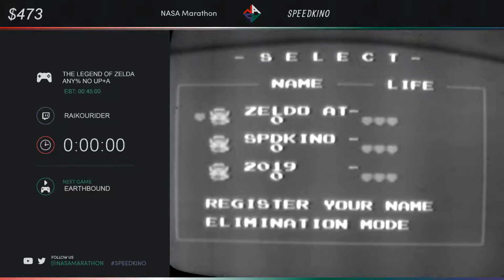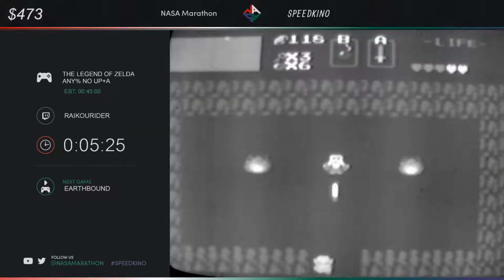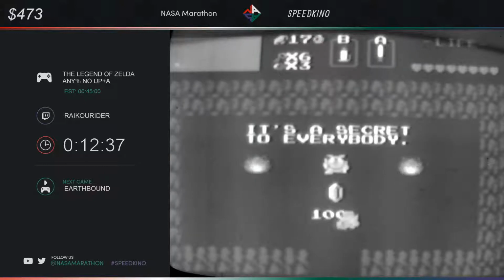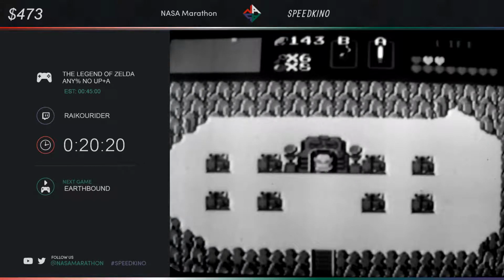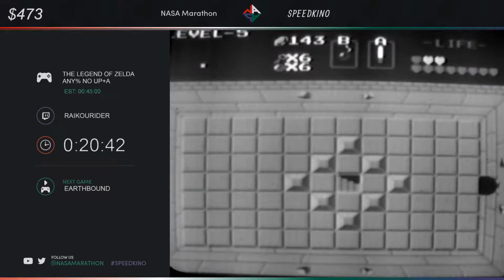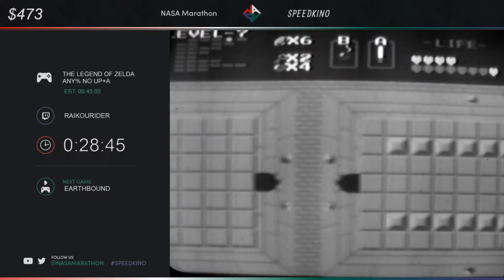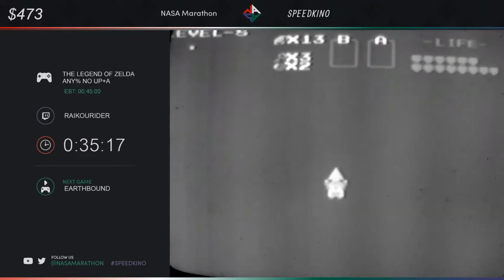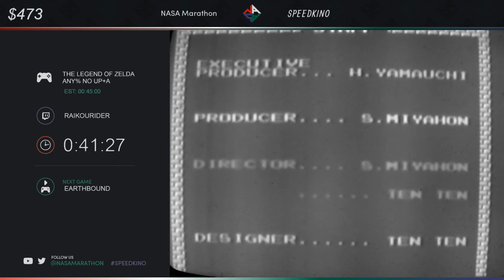SpeedKino - The Legend of Zelda Any% No Up+A by RaikouRider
SpeedKino was an online event to help raise funds to assist executing NASA 2019. The funds were put towards lowering attendance fees and overall improvement of an attendees experience.

SpeedKino is not your normal online event. Runs were fed into a black and white CRT where they were then kinescope(captured) to be displayed on stream.